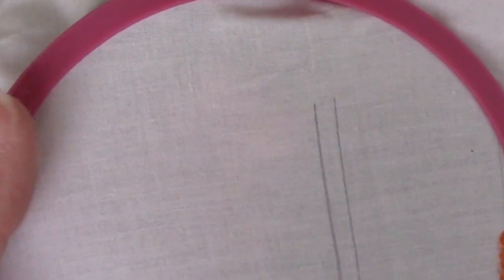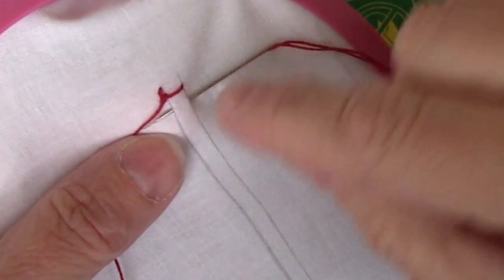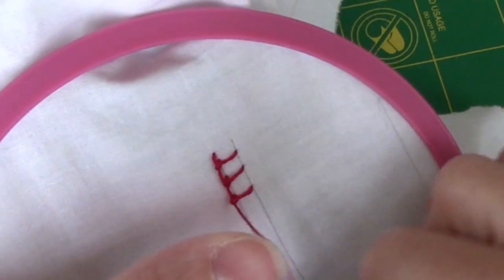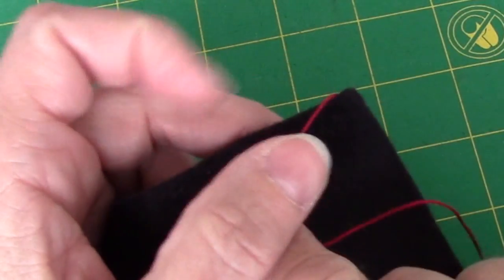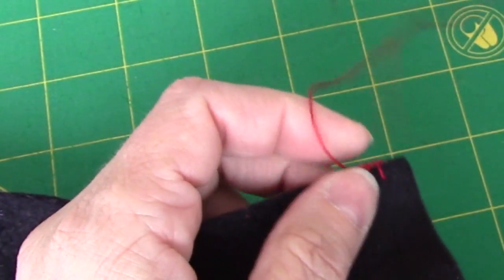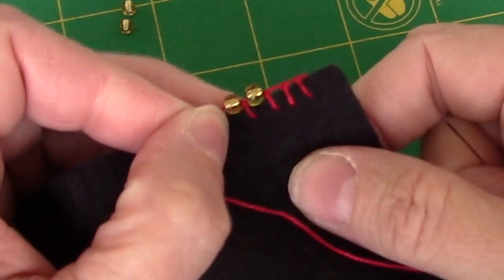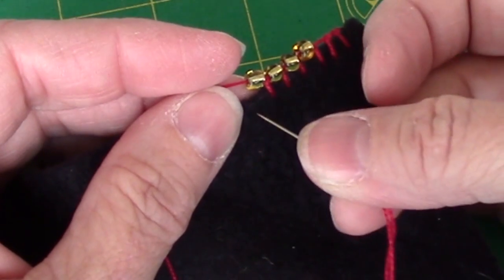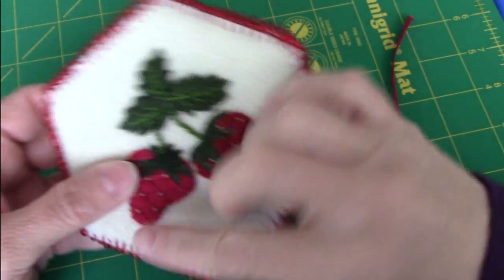Knotted Blanket Stitch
Tutorial for the Knotted Blanket Stitch aka Antwerp Edging Stitch